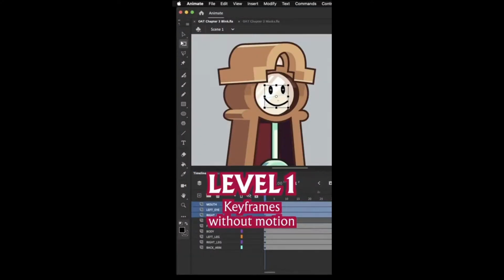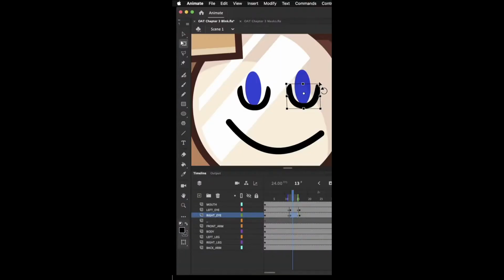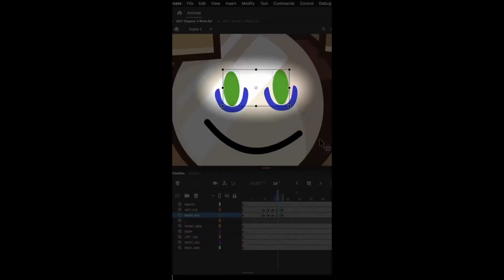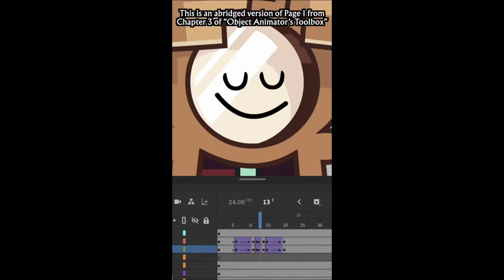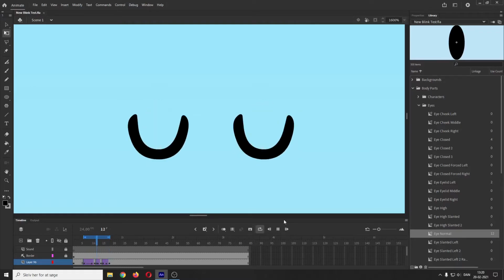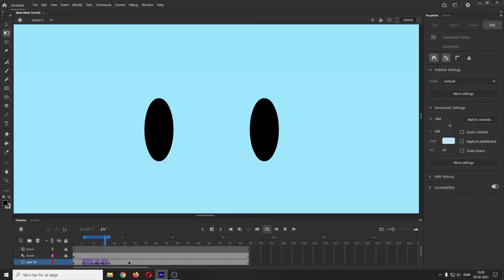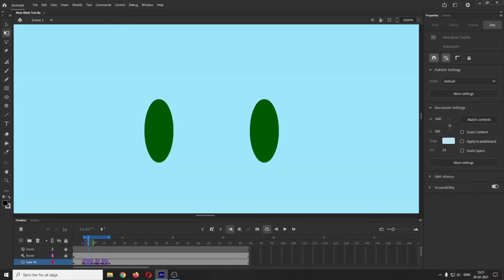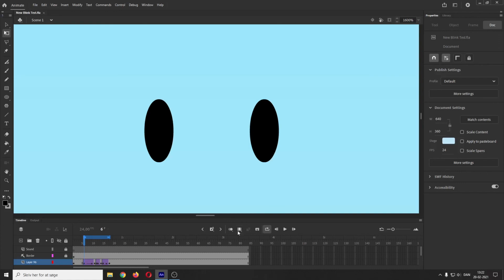BFDI Blink Test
Its The Same Day